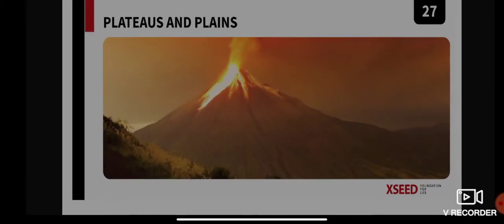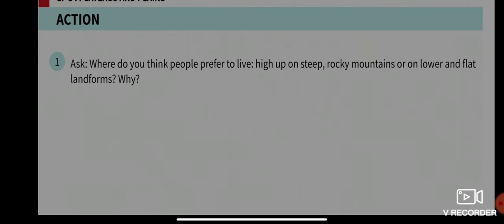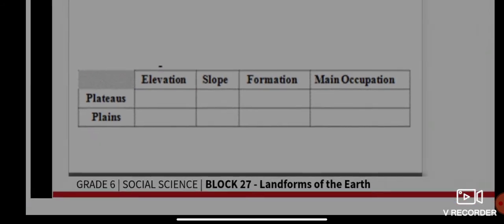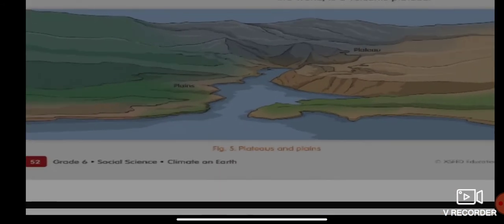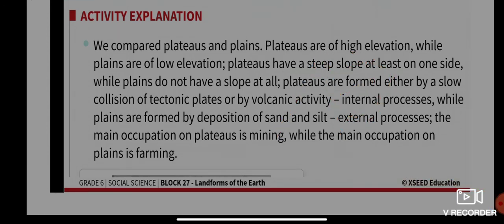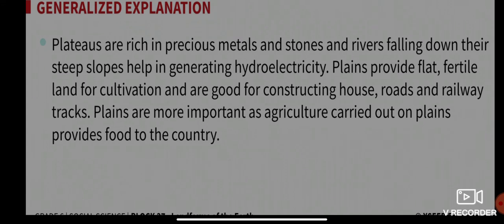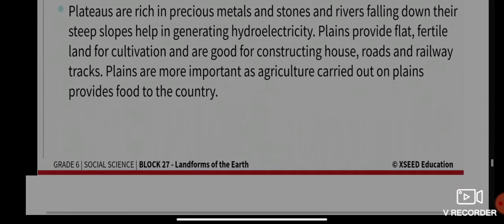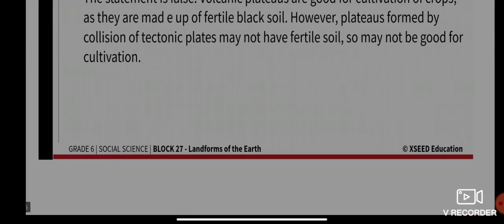block 27 S3 G6